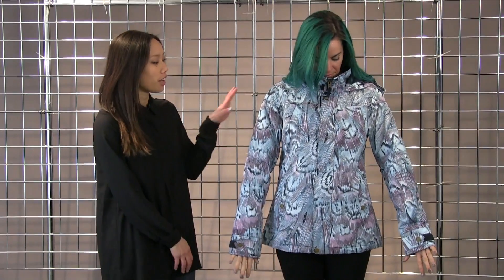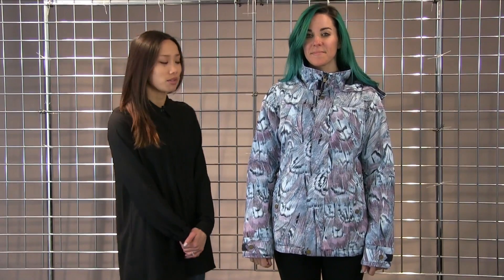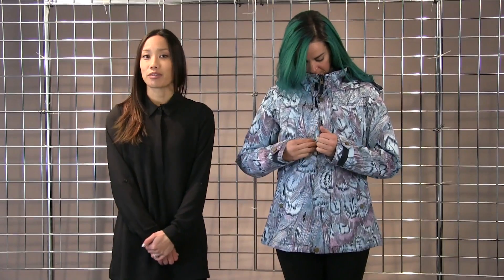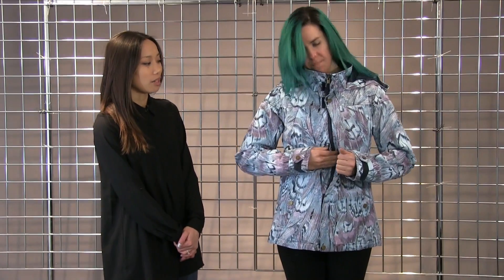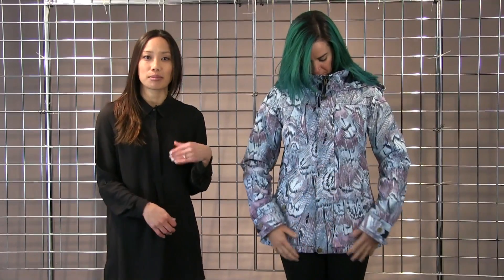Burton Women's Jet Set Jacket 2016-2017